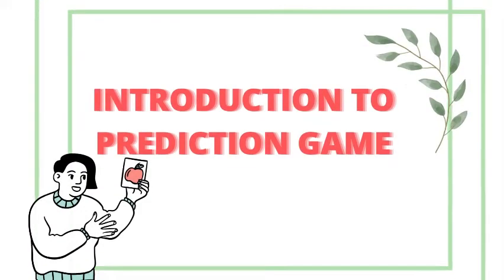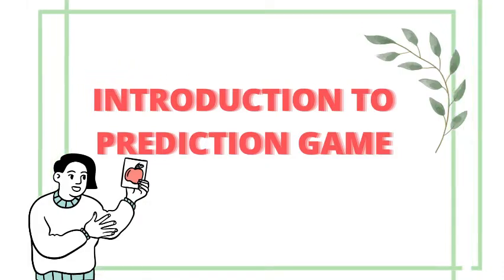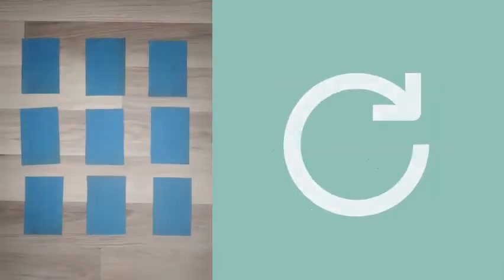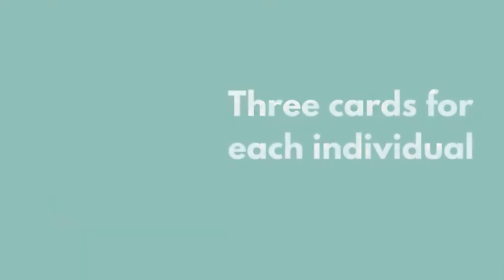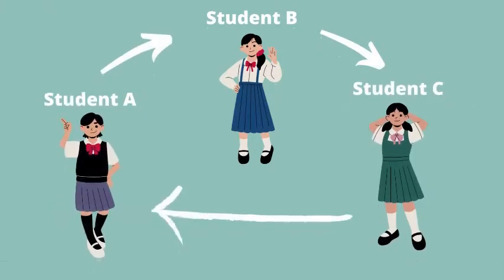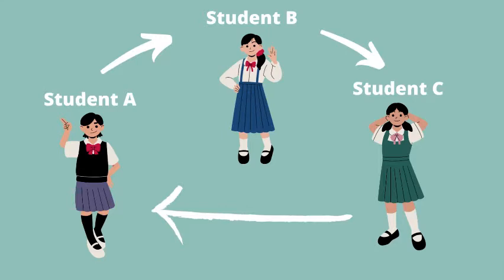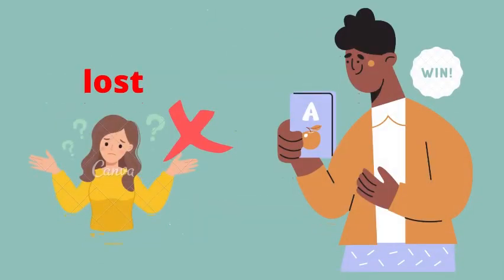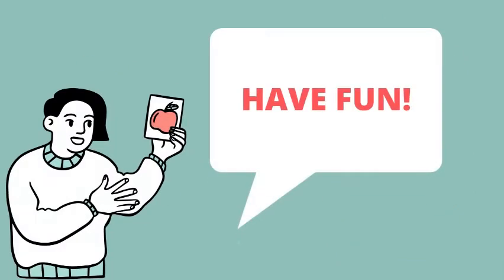Predicting Your Friend's Cards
Prediction Game is design to be a vocabulary game in which students can reinforce their vocabulary knowledge while memorizing and remembering the words that has been presented during the lesson. It also provides a competitive and a fun environment which enchances learning vocabulary effectively for young learners. We hope your students enjoy this little game.